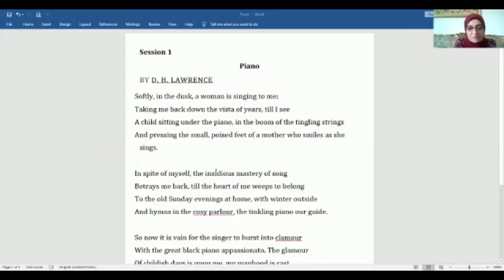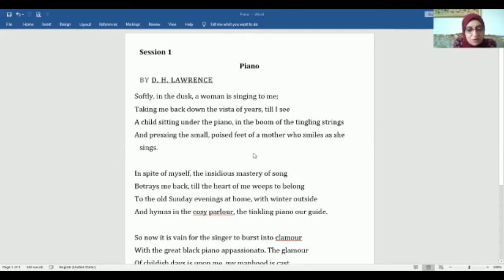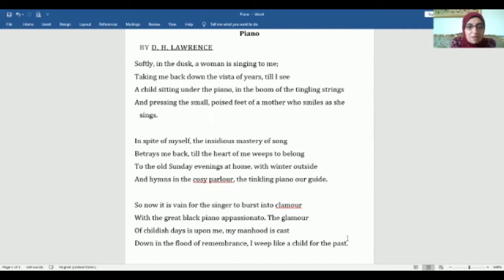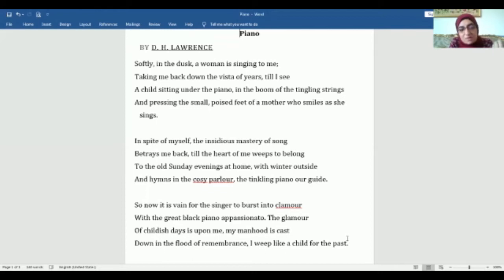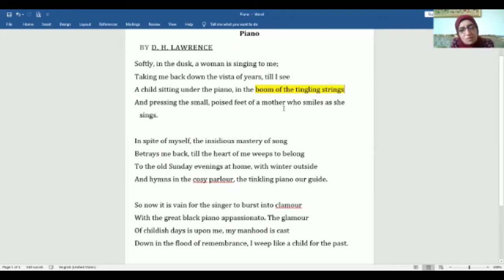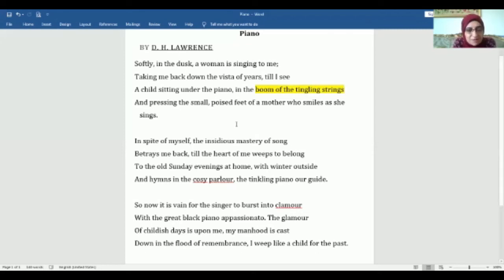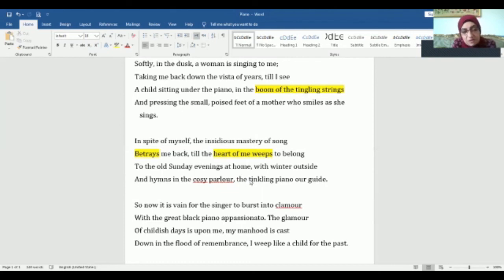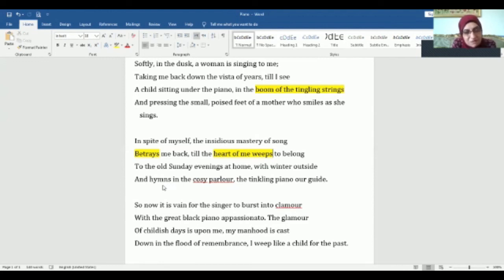IG_LOL_Dr.Hoda_English_litr